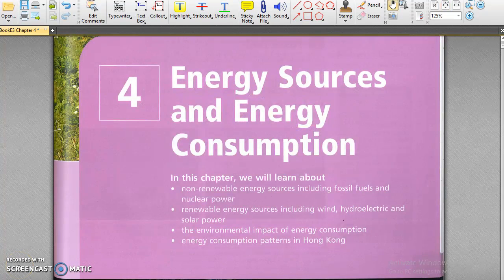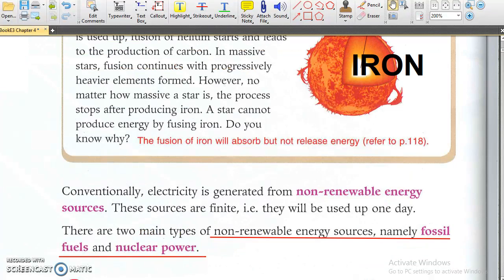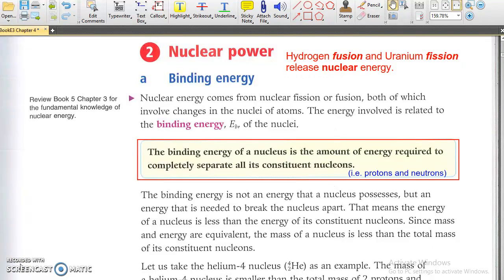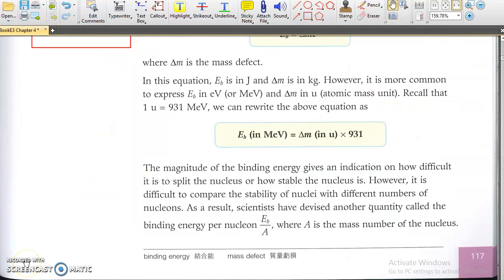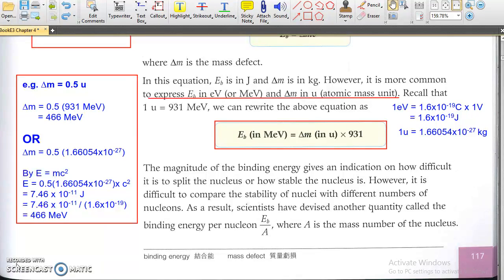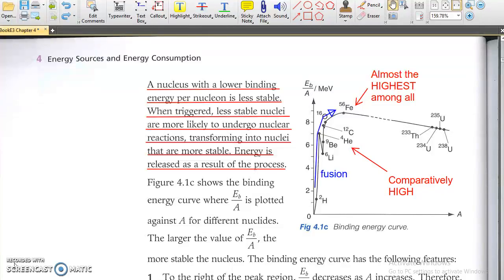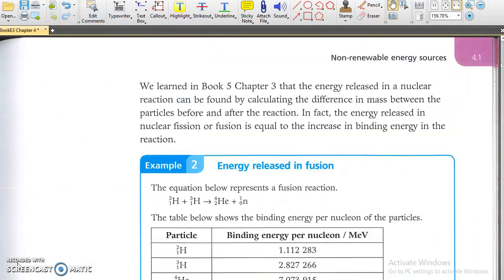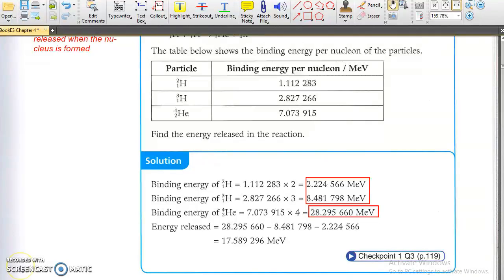BkE3 Chp4 1a